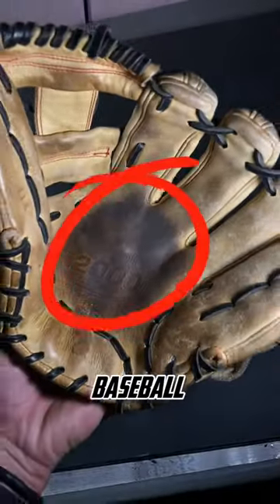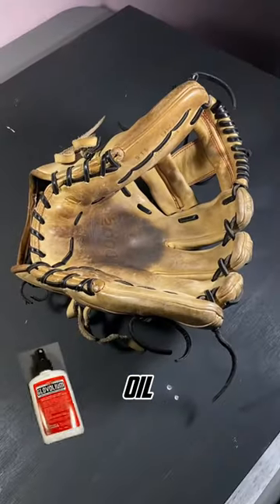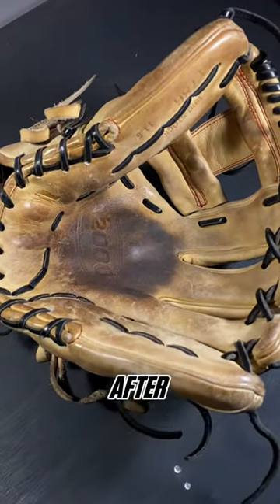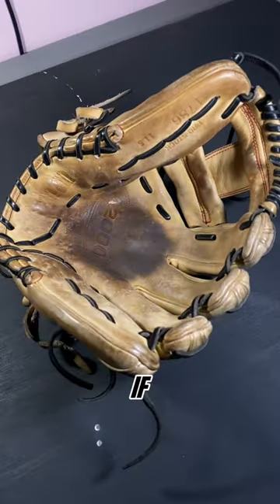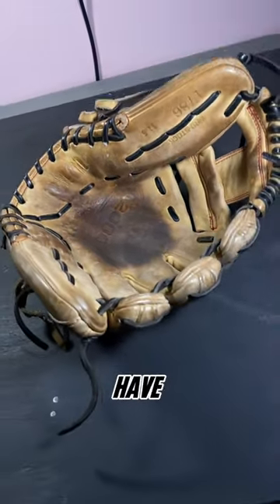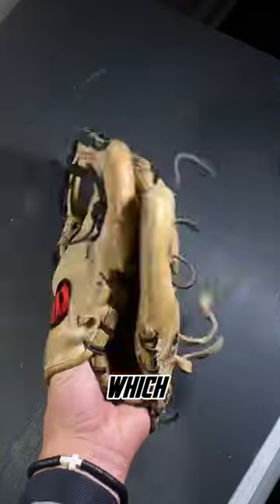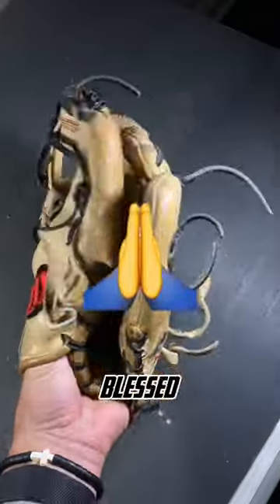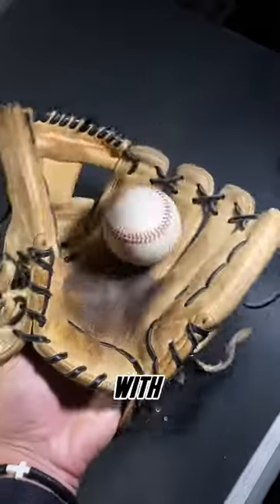PALM STAIN tutorial…